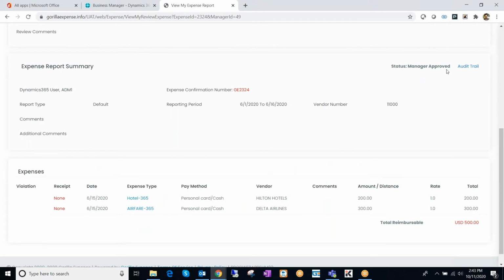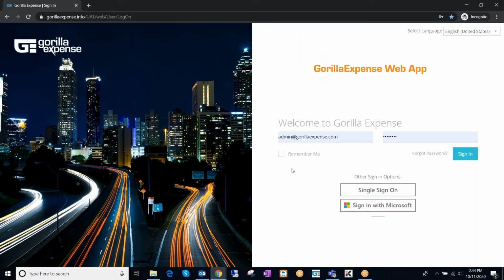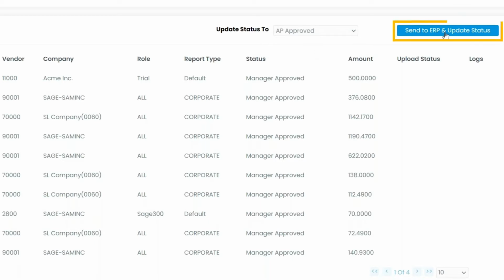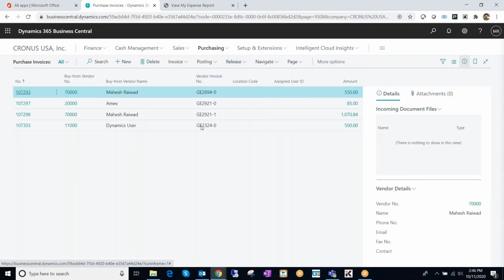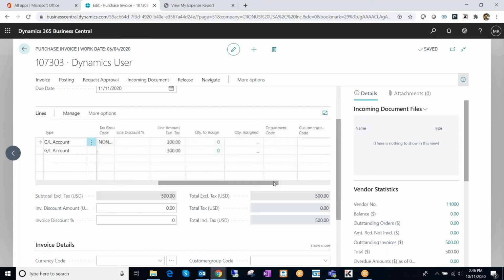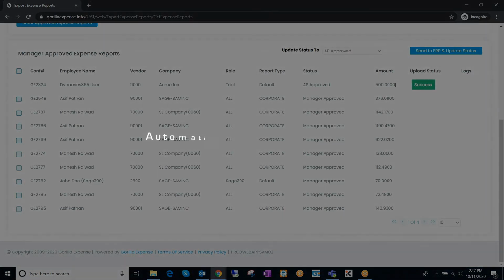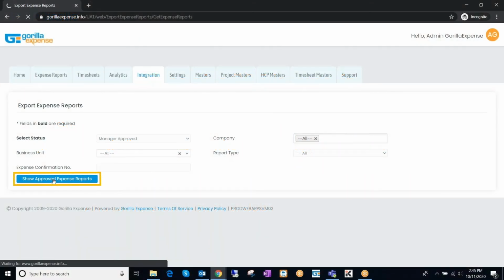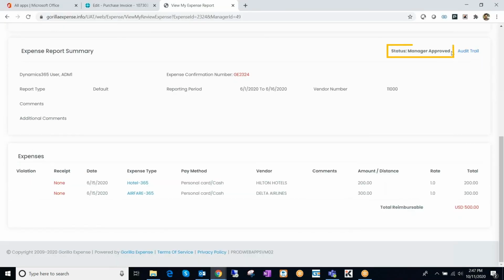Expense Reporting for Dynamics 365 Business Central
Simple, Intuitive And Enterprise-Grade Expense Reporting Software for Dynamics 365 BC

In this video we demonstrate how Gorilla Expense exports approved expense reports into Dynamics 365 Business Central as Purchase Invoices